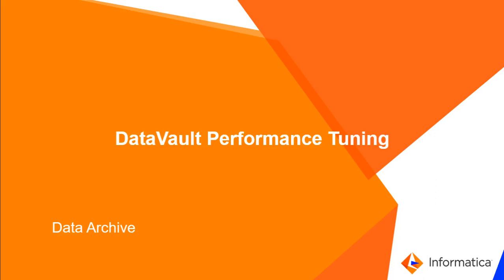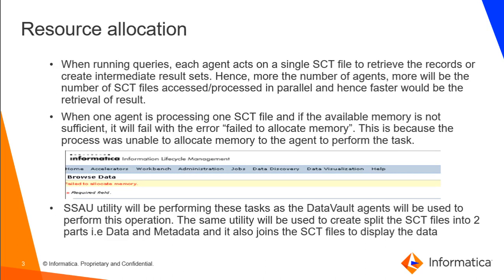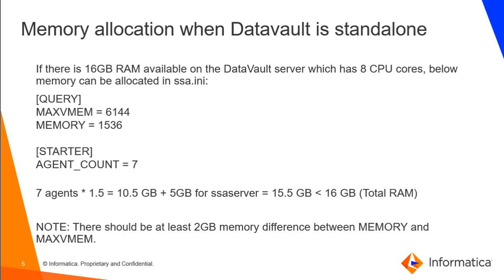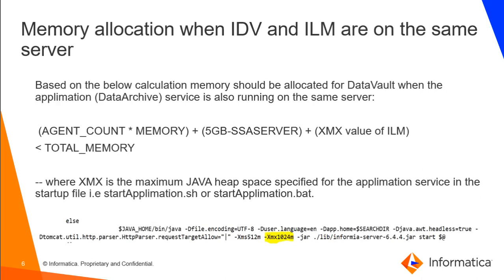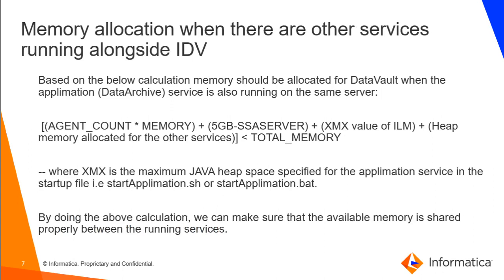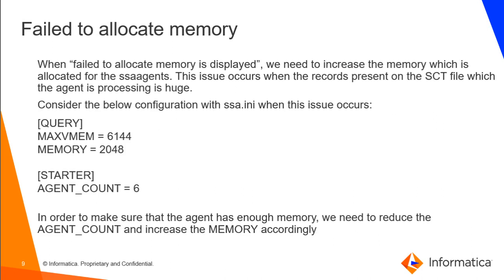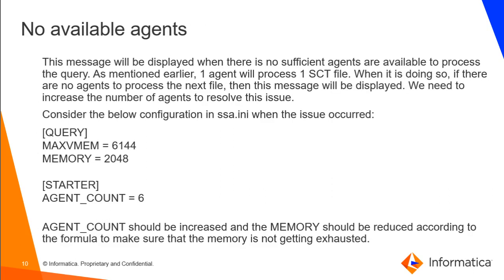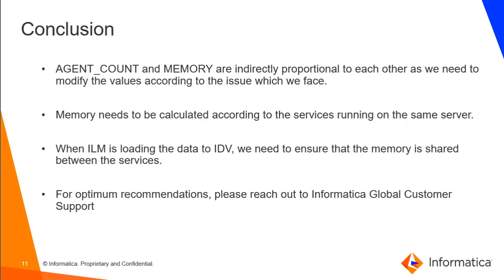How to Perform DataVault Performance Tuning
This video explains how to perform DataVault Performance Tuning.

Expertise – Expert

Category – Performance

Project Phase – Optimize

Problem Type – Performance